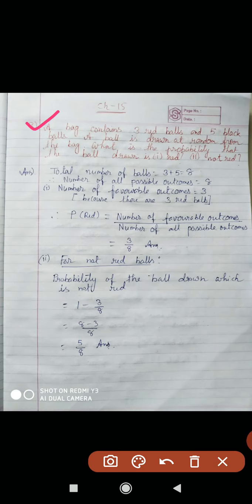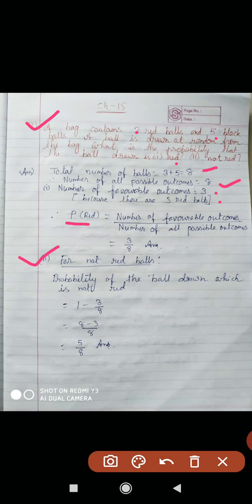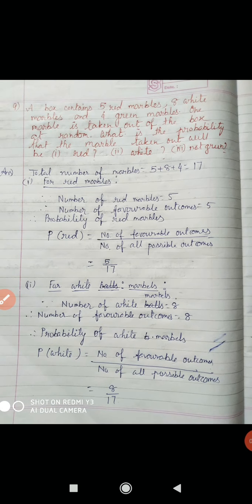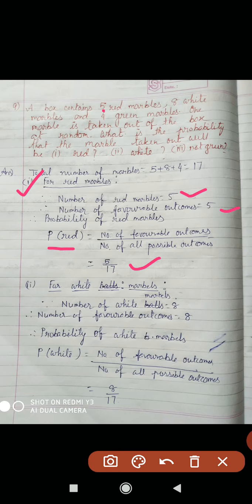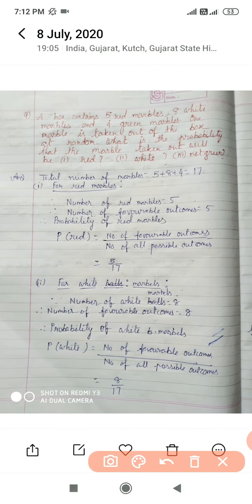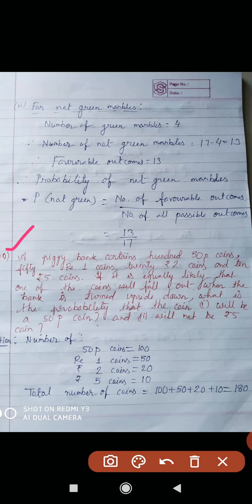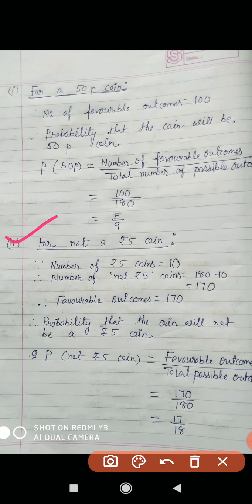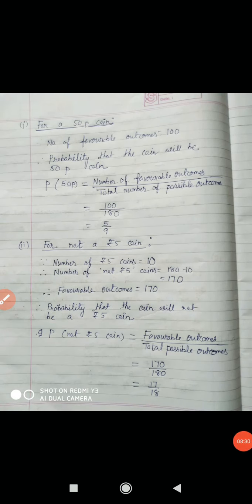NCERT MATHS, Class-10, Ch-15, Ex-15. 1,Part-3